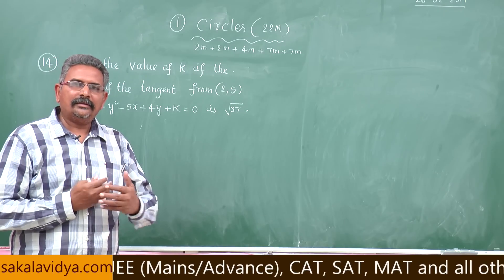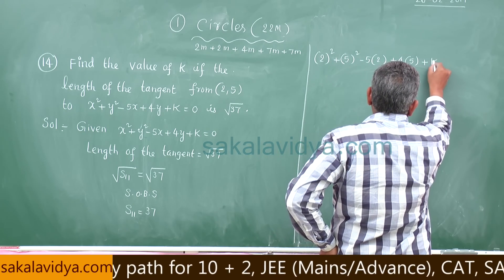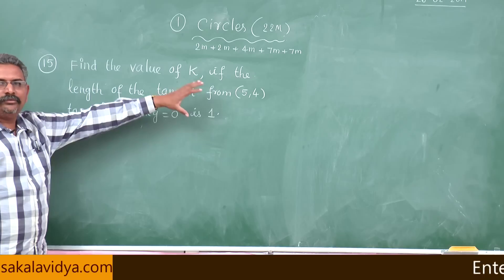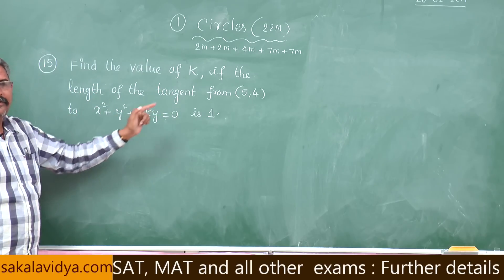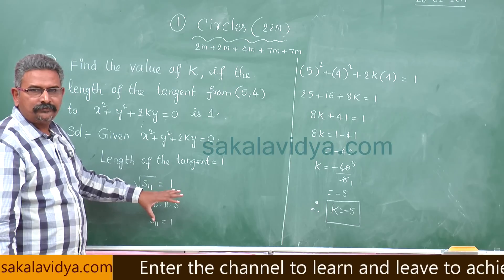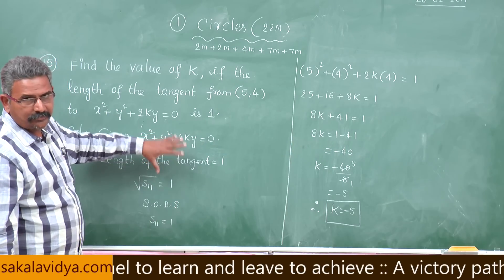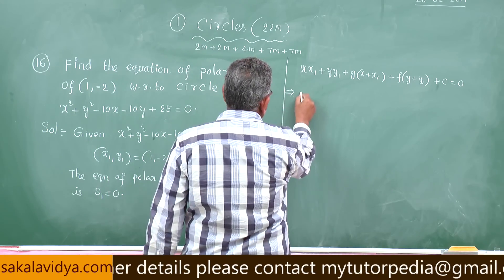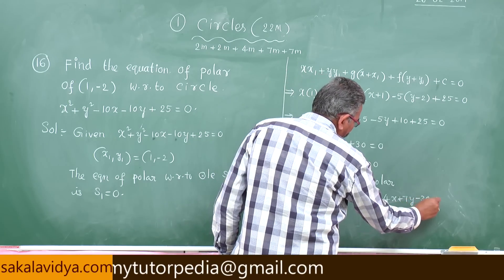How to score 75 marks in 24 hours in Intermediate|2B| CIRCLES PART 8